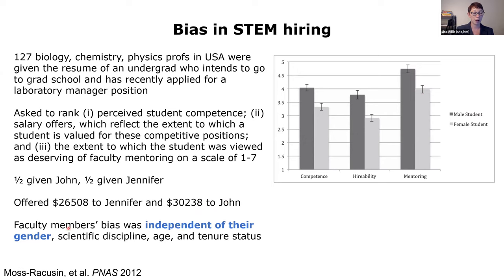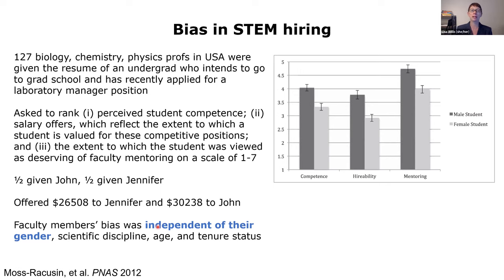Lisa Willis EDI Presentation January 30, 2022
How to write successful EDI statements for grant applications.
Dr. Lisa Willis
Assistant Professor